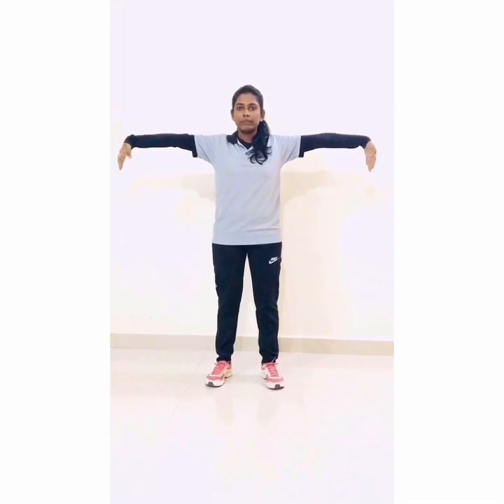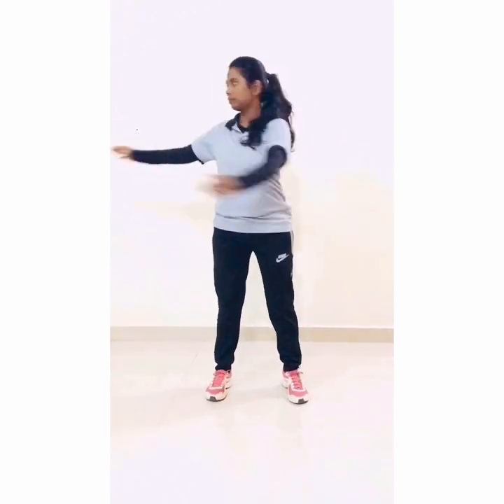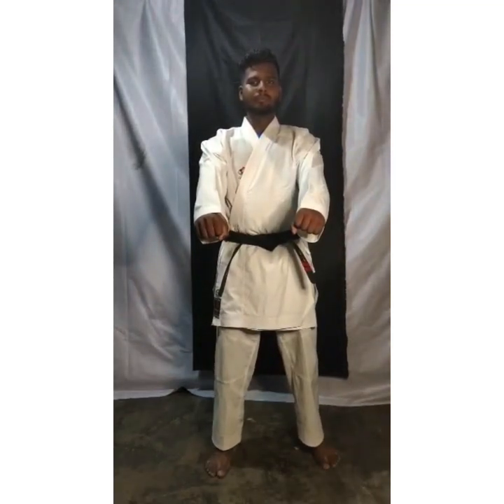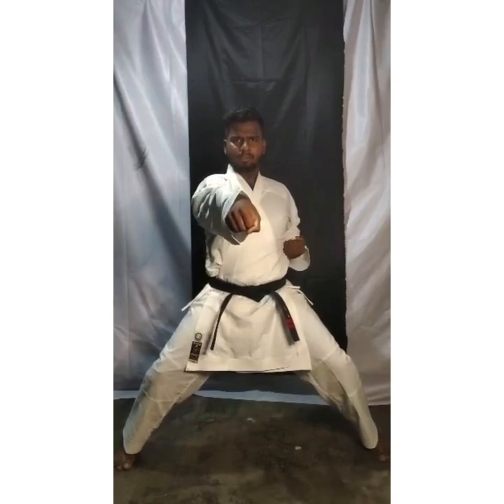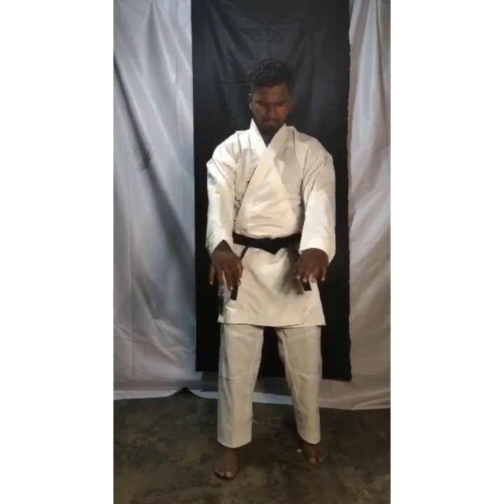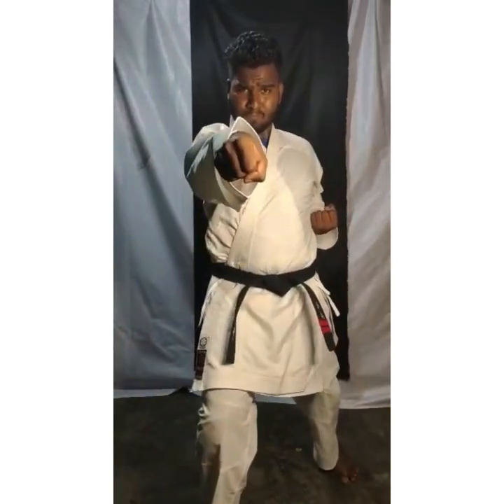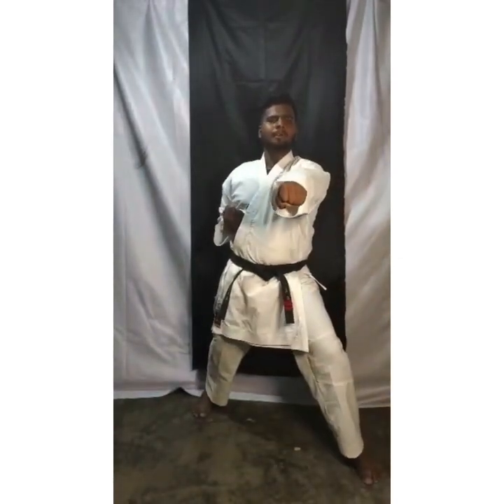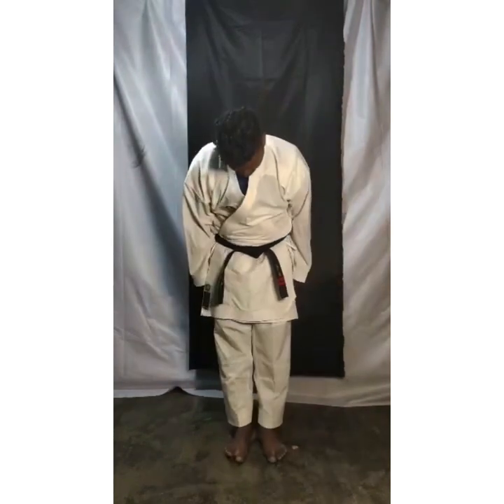The Orbis School - Karate - Pre-primary - Forward Backward Punch - Part 5